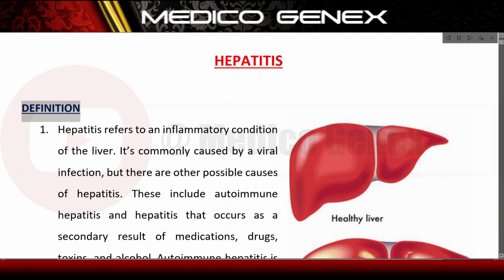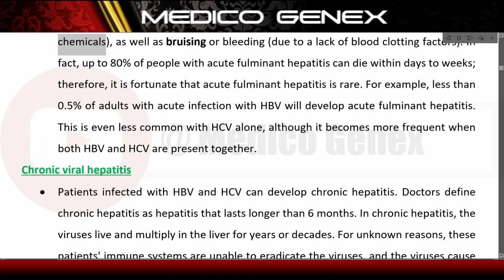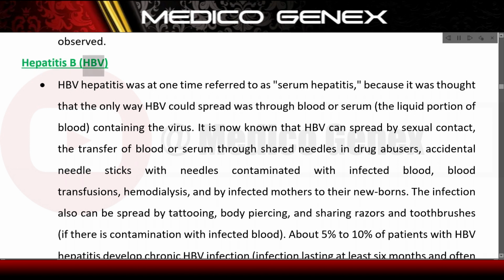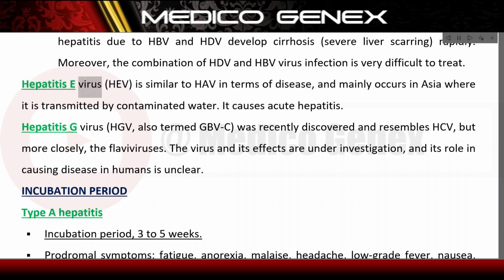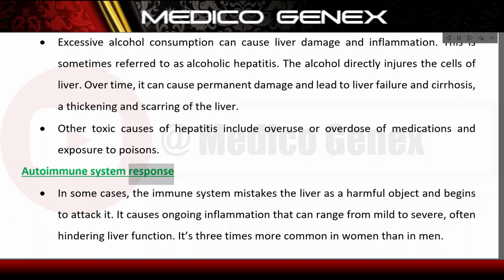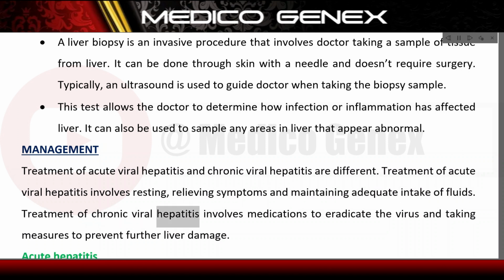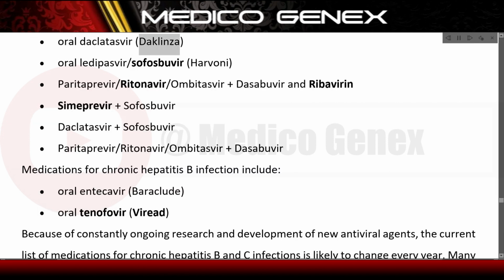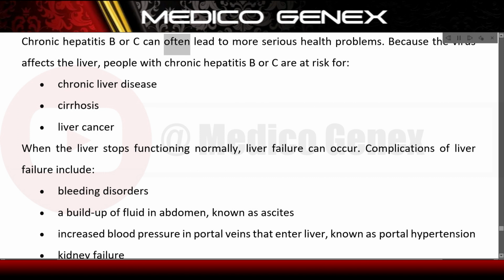HEPATITIS | HEPATITIS A | HEPATITIS B | HEAPTITIS C | TREATMENT OF HEAPTITIS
Hello everyone,

About Video:
Hepatitis refers to an inflammatory condition of the liver. It’s commonly caused by a viral infection, but there are other possible causes of hepatitis. These include autoimmune hepatitis and hepatitis that occurs as a secondary result of medications, drugs, toxins, and alcohol. Autoimmune hepatitis is a disease that occurs when body makes antibodies against liver tissue.